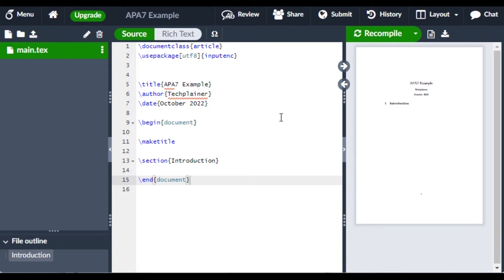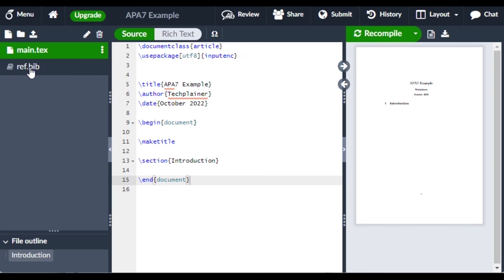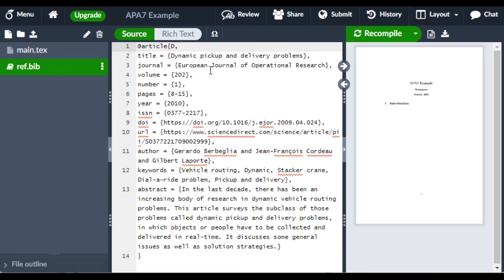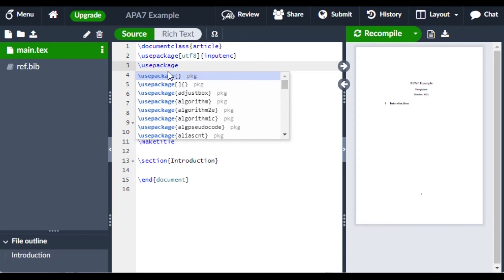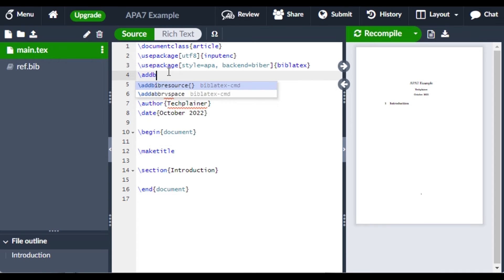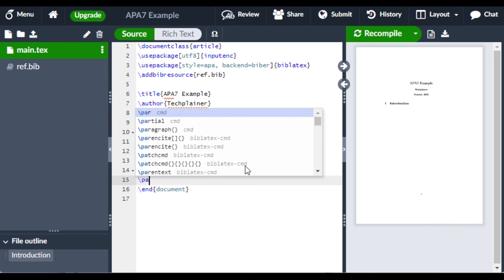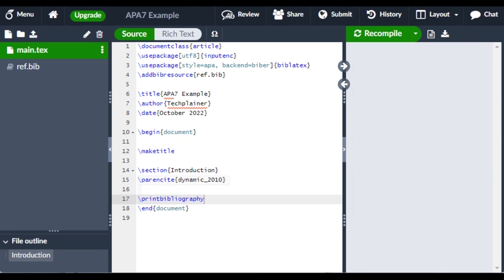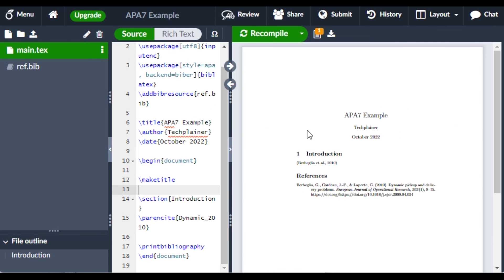Latex Tutorial | How to use APA 7th referencing in Latex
APA (7th Style) referencing or citation in Latex. I am using Overleaf for this tutorial.

Follow Me for More Tips and Reviews!

Let’s connect! 😊